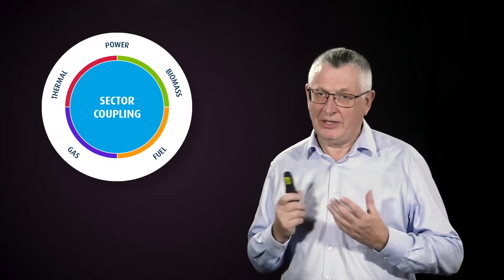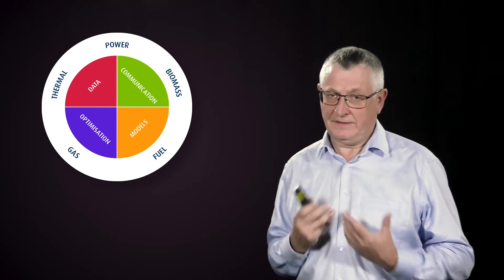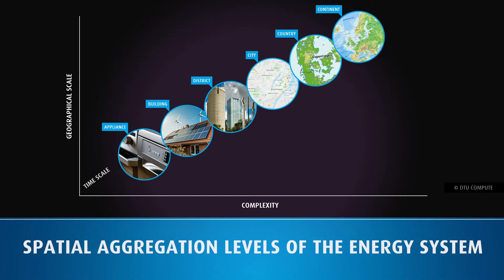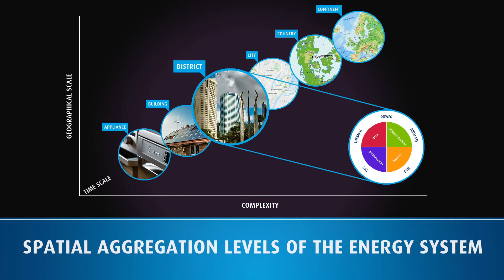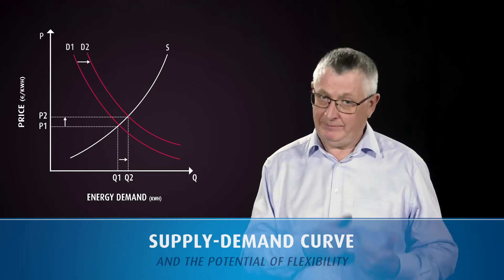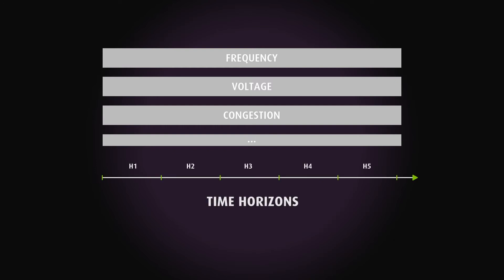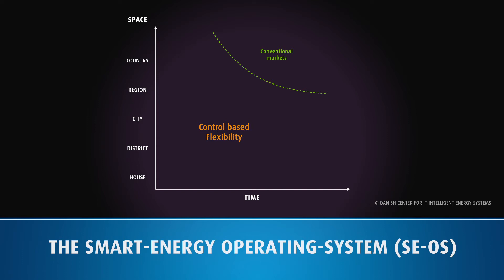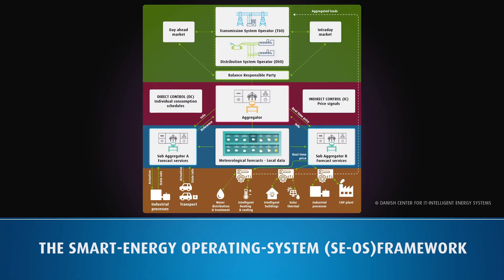Lesson 6: Data intelligent operation of future smart energy systems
Videos: Forecasting and Control - Towards Digital Grids

Get updated on the state of the art methods for Energy Systems Integration in these videos with Professor Henrik Madsen from DTU Compute – the section for Dynamical Systems. The videos are made in collaboration with EIT InnoEnergy at the university KU Leuven in Belgium.

Get an introduction to forecasting methods – and learn about digitization of the grids and energy markets. Find all the references at the homepage for CITIES - Centre for IT-Intelligent Energy Systems – under the topic: Energy System Operation

Lesson 1 – 2 – 3: State of the art of forecasting
Lesson 1: Introduction to renewable energy forecasting: (MET input, data, adaptivety, combined forecasting, etc.), 7:38 min.
Lesson 2: Point forecasts of wind and solar power production: (with a focus on wind and solar energy production), 7:10 min.
Lesson 3: Probabilistic and full stochastic forecasting, 6:51 min.

Lesson 4 – 5 – 6: Digitization of the grids and energy markets
Lesson 4: The challenges of the climate crisis and the integration of renewables, 11:34 min.
Lesson 5: Unlocking end-user flexibility: (description of flexibility, use of flexibility for, demand response, etc.), 10:01 min.
Lesson 6: Data-intelligent operation of future smart energy systems, 8:24 min.